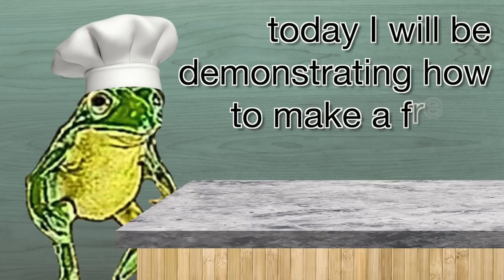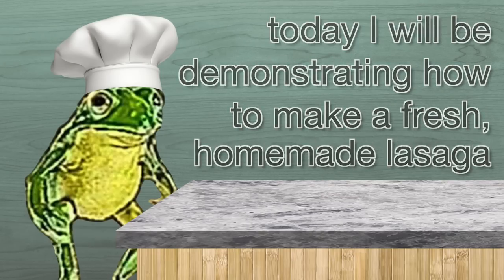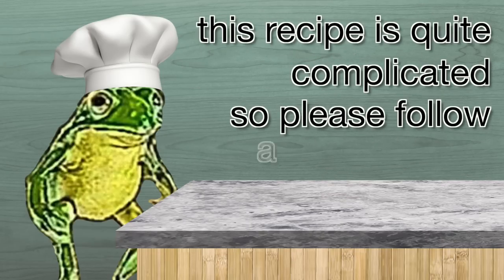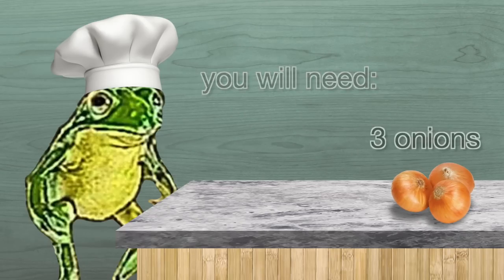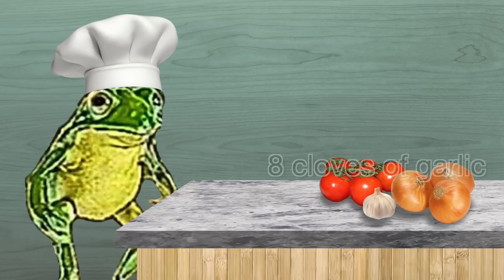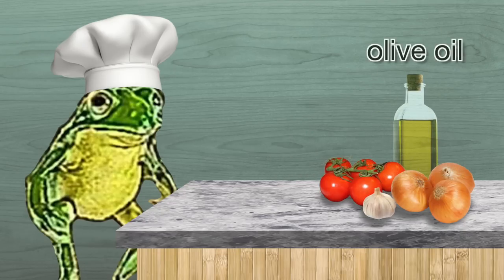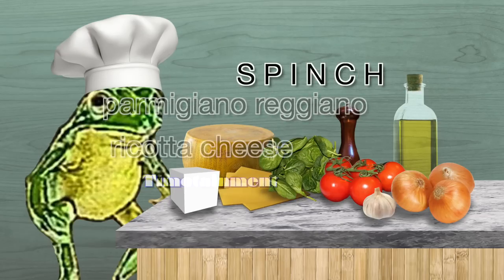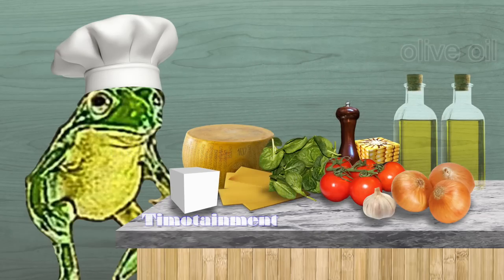Cooking With Froggo: Lasaga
everyone's favorite culinary amphibian makes his return